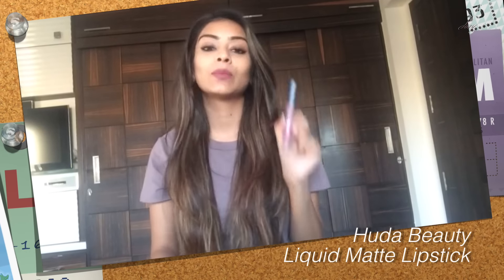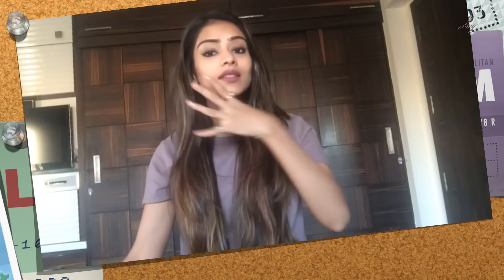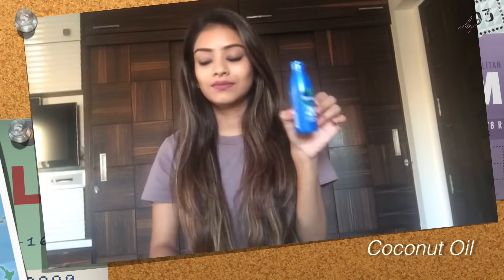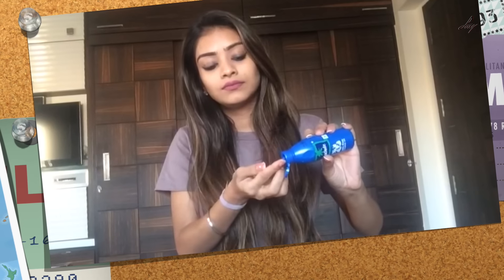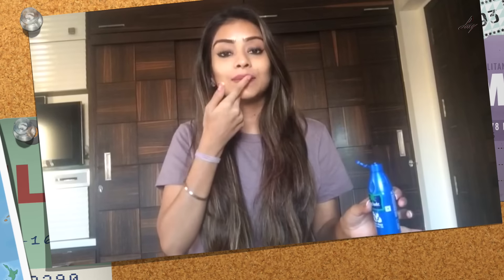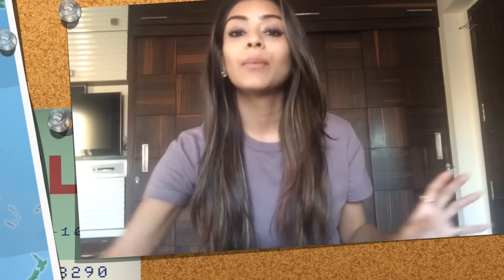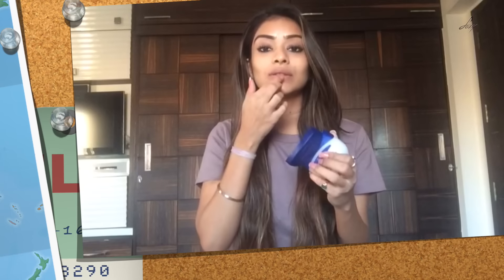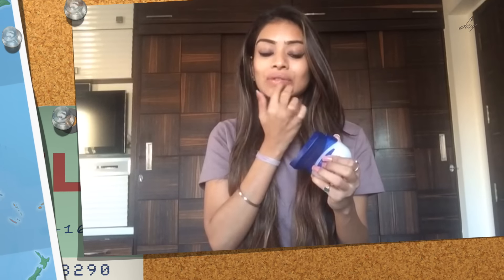How to Remove Matte Lipstick | DIY Matte Lipstick | Easy Hacks for Removing Matte Lipstick | LipCare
In this video we would be covering how to remove matte lipstick.
Its a DIY video or easy hacks for removing matte lipstick easily.
Do watch this video for Lip Care tips